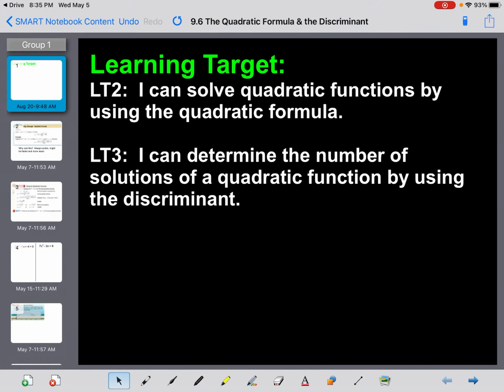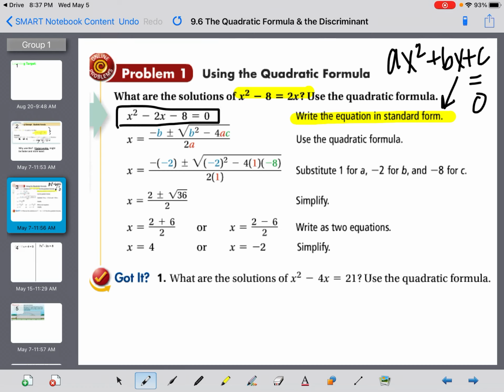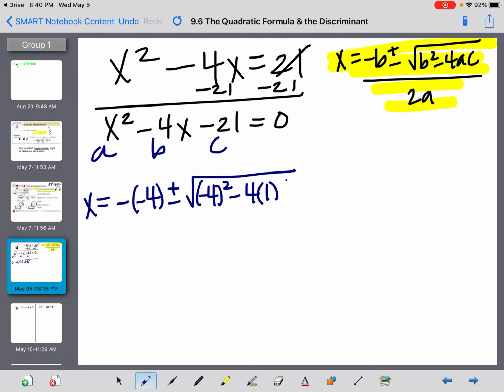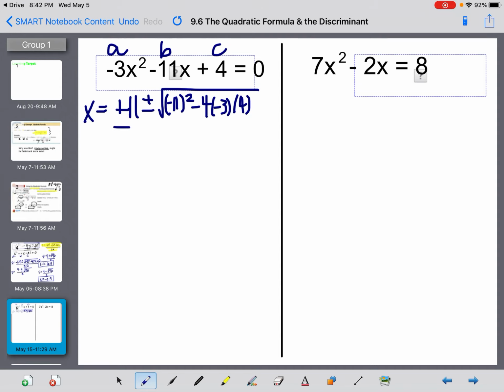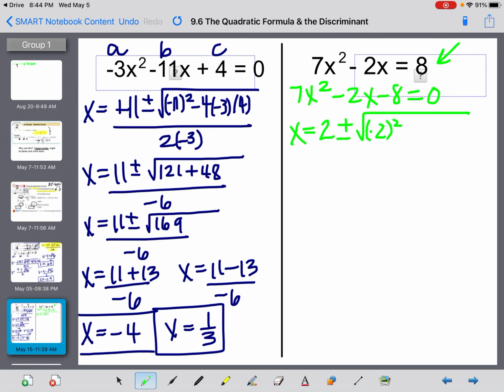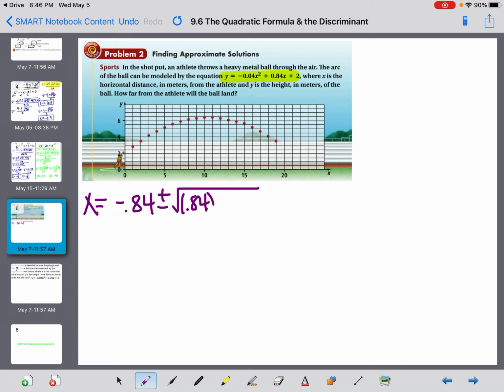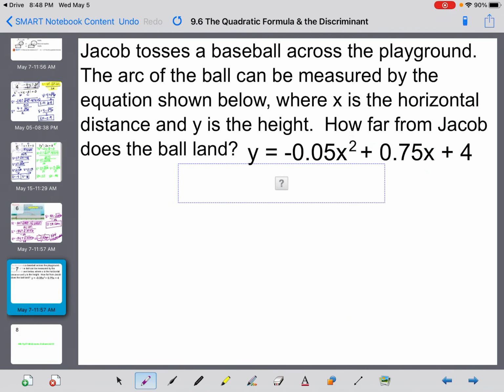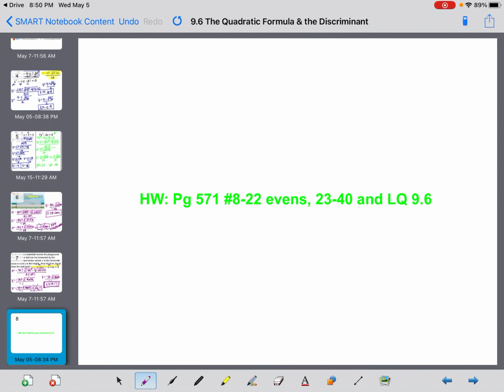9.6 Quadratic Formula & the Discriminant (part 1)